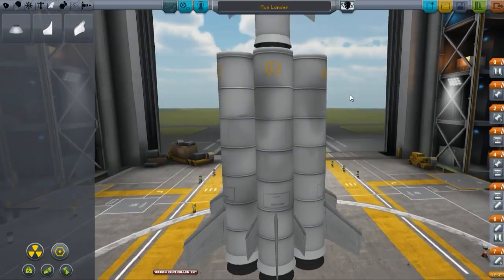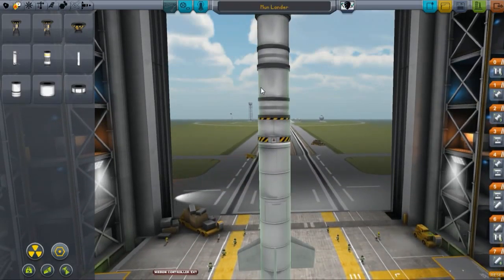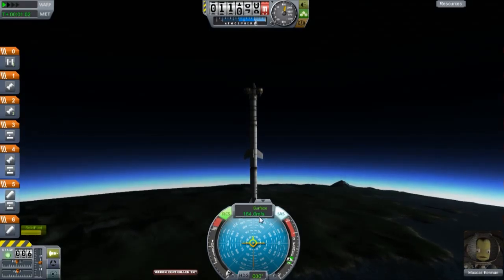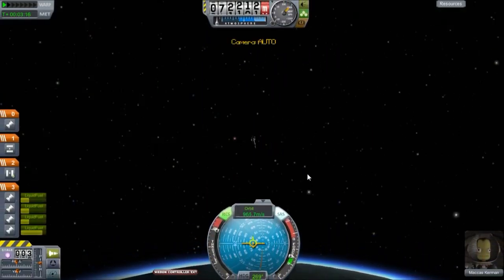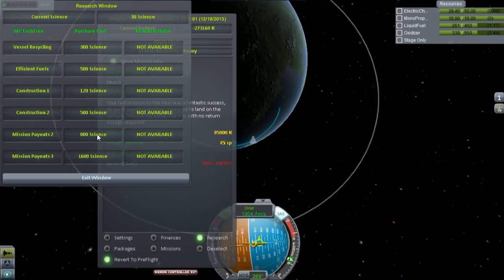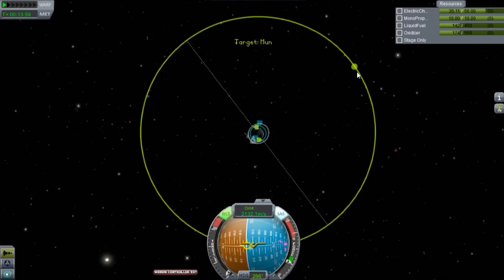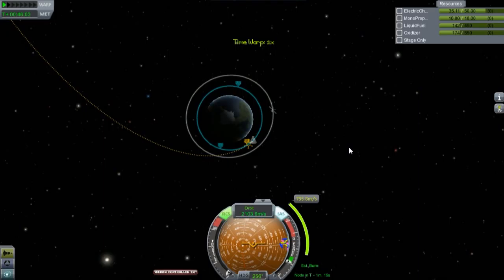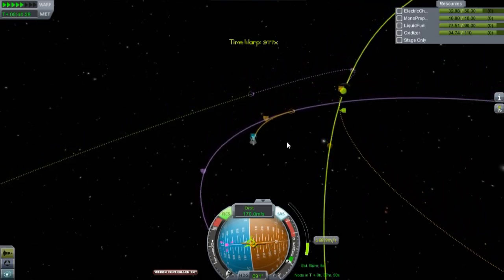CupCode Space Program - Episode 6 - Mun Landing Disaster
Follow along as Magius96 reaches into space in an attempt to venture to distant stars.

This is a gameplay video of Kerbal Space Program.  Find out more or purchase the game

This gameplay footage was recorded with permission from Squad aka Electro Chango S.A. de C.V.  The game and all it's assets are copyrighted to Squad aka Electro Chango S.A. de C.V.